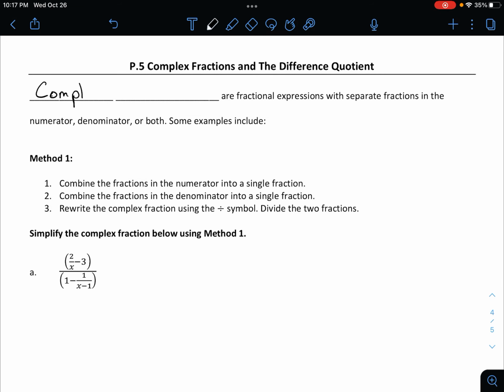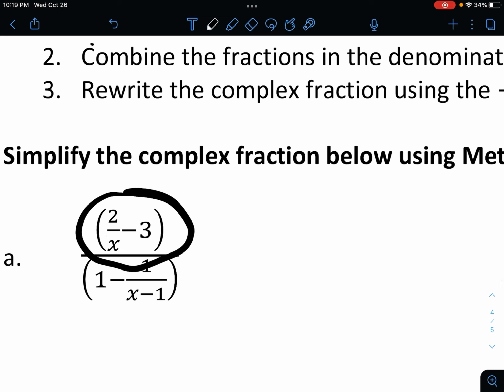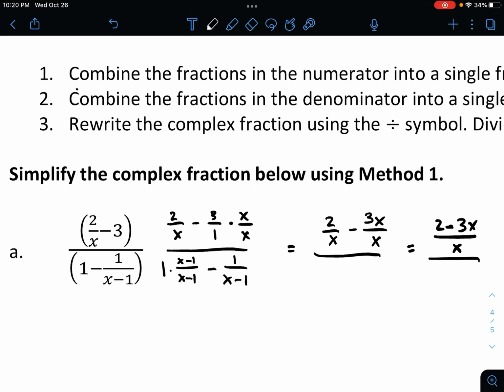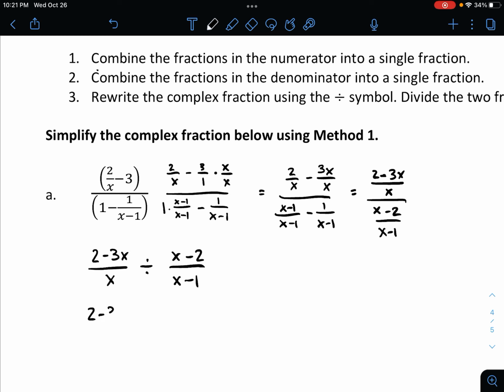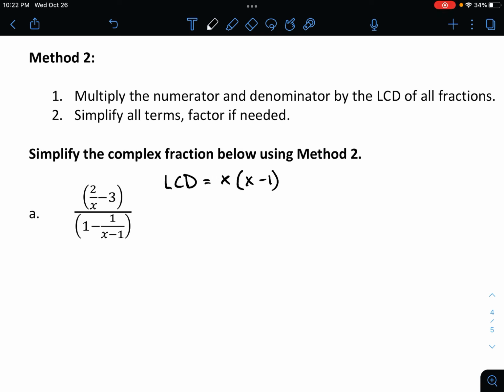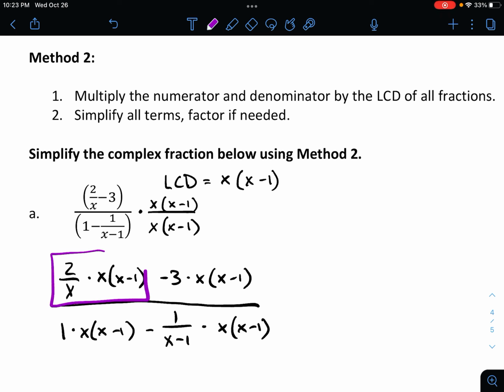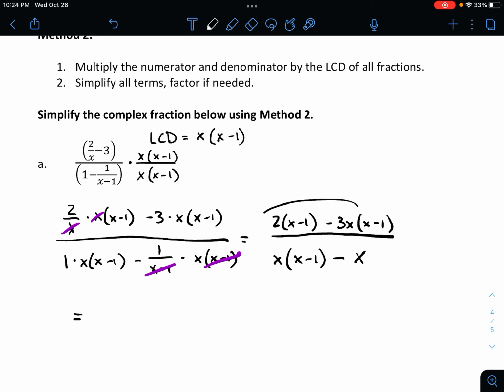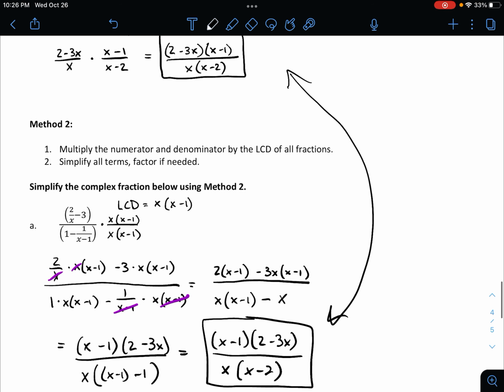P.5 Complex Fractions